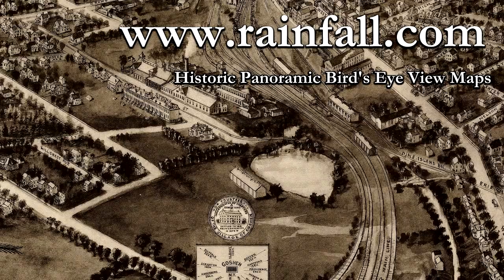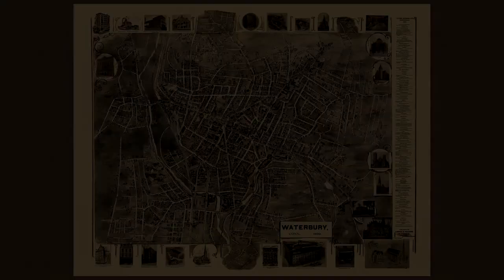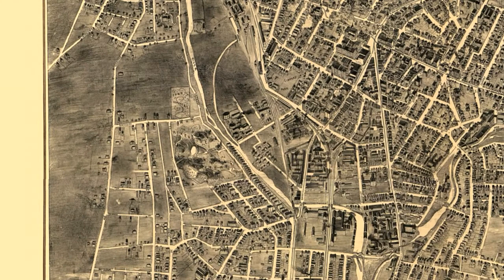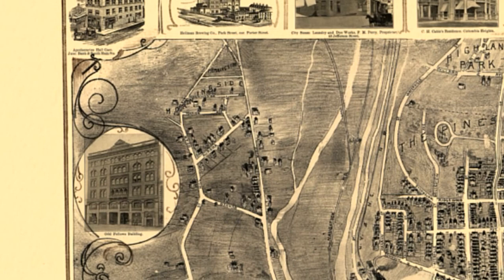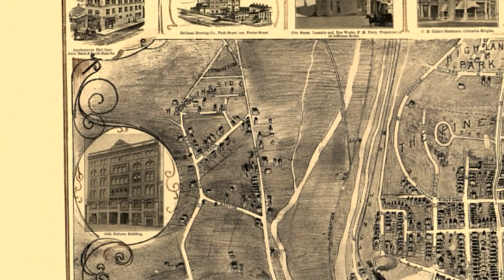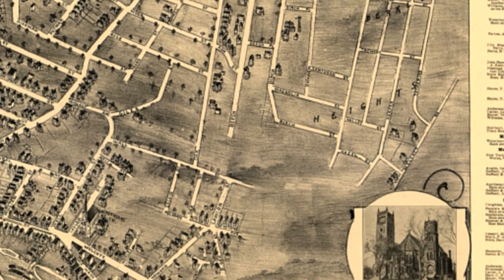Waterbury Connecticut 1899 Panoramic Bird's Eye View Map 7514